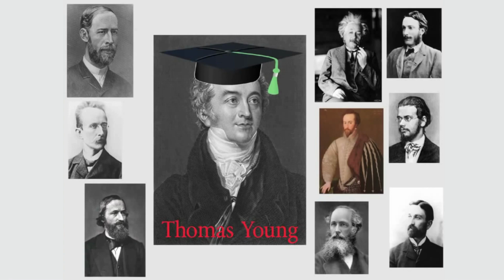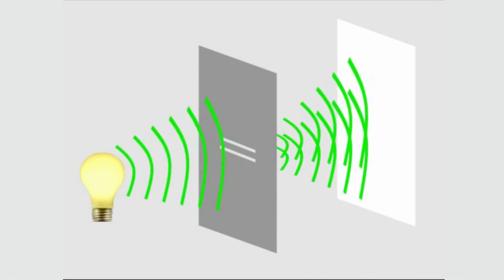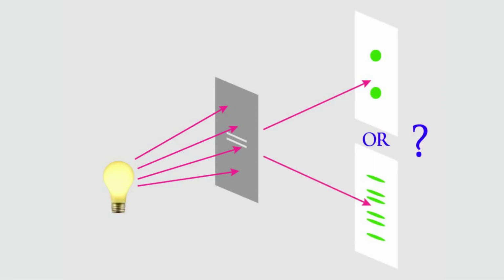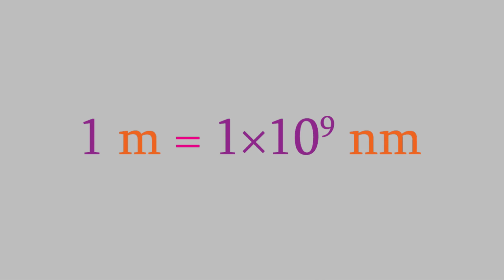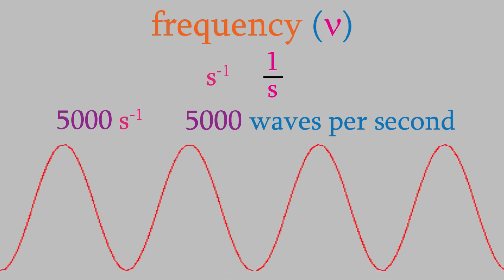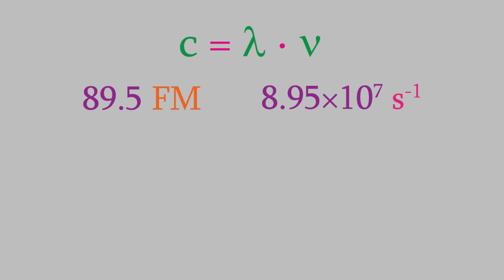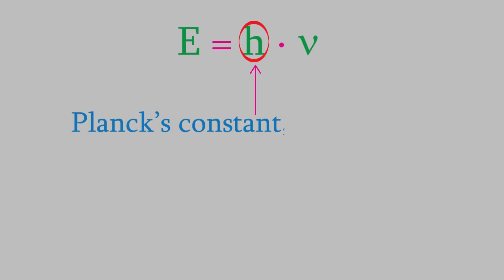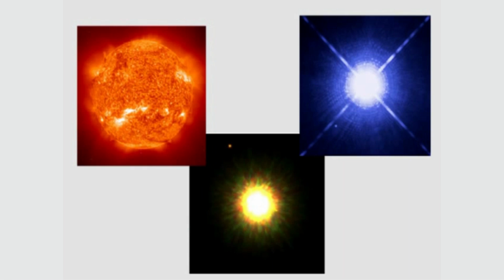Chemistry Part 18: Let There Be Light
In this video we'll look at the properties of light waves, and see a neat experiment that shows that light is a wave instead of a particle (but we'll see in future videos that it's not quite so simple!).